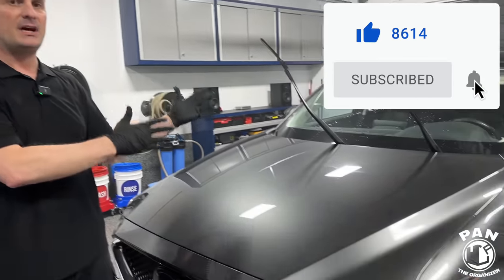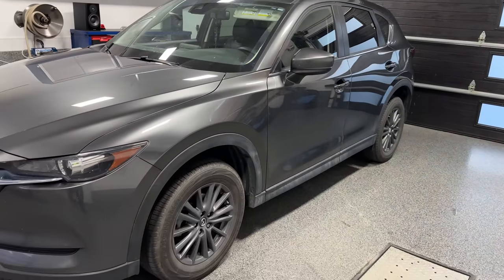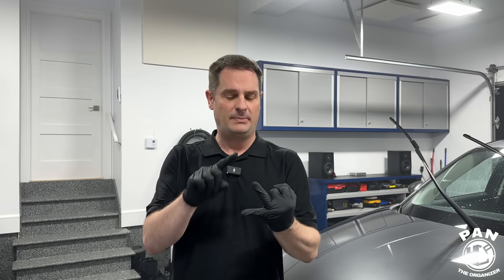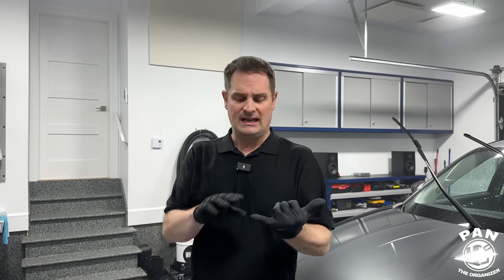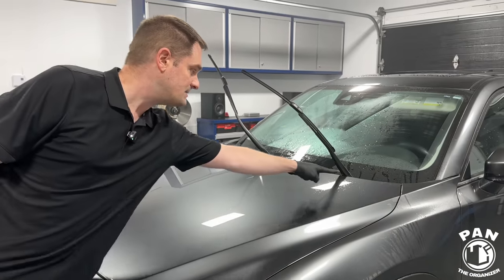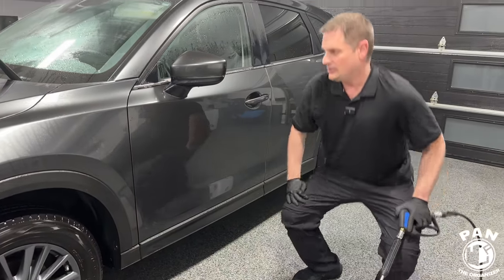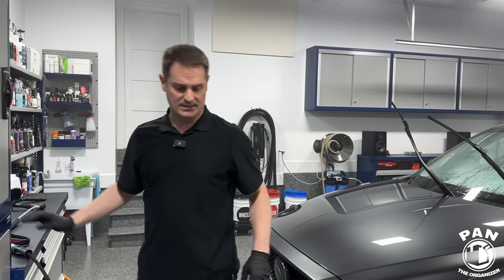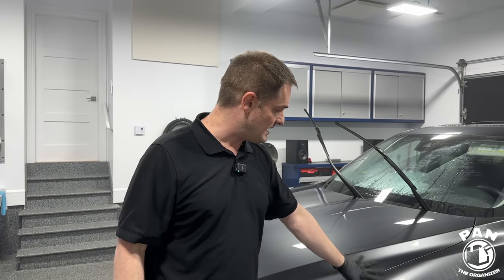2 YEAR UPDATE : AvalonKing Armor Shield IX Ceramic Coating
2 YEAR UPDATE - AvalonKing Armor Shield IX Ceramic Coating. In this highly anticipated video, I’m providing you with a comprehensive 2-year update on the performance and durability of the AvalonKing Armor Shield IX ceramic coating. Join me as I unveil the results of this long-term test, showcasing the durability and performance of this ceramic coating.

We do a deep dive into the real world performance, examining how the Armor Shield IX has protected the vehicle's paint, maintained its shine, and withstood the test of time. Whether you're a car enthusiast, a detailer, or simply curious about the long-term benefits of ceramic coatings, this video is a must-watch.